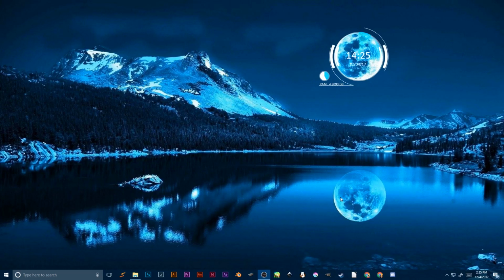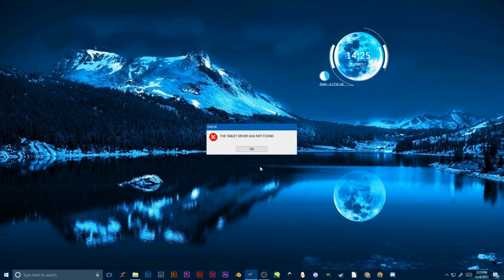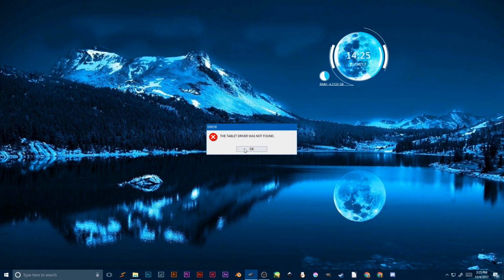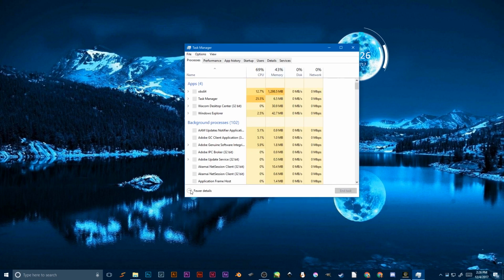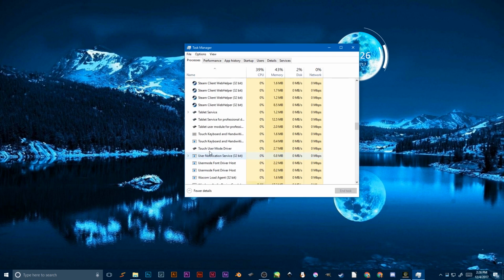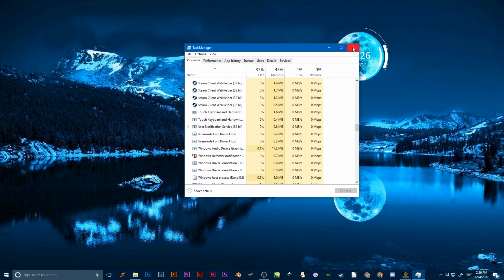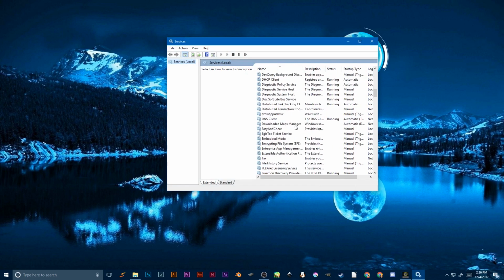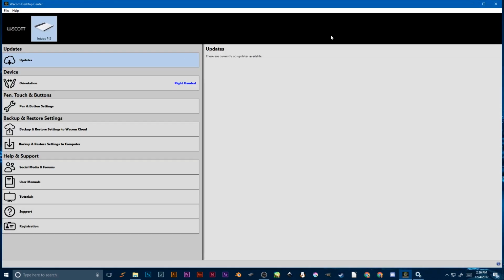How to fix Wacom tablet "ERROR DRIVER NOT FOUND" Alert without Restarting Windows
If you use windows you may have come across the "DRIVER NOT FOUND" or "The Tablet Driver is Not Responding" error after putting your computer to sleep for a couple hours, which means you can't change your tablet settings, you won't have pressure, or your tablet might not work completely until you restart your system, and sometimes THAT won't even work! But fear not, there is an easy work around which I will show you in this tutorial which will also fix pressure sensitivity.